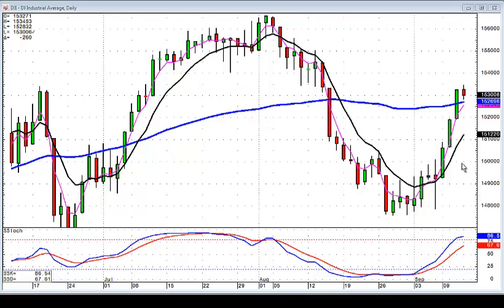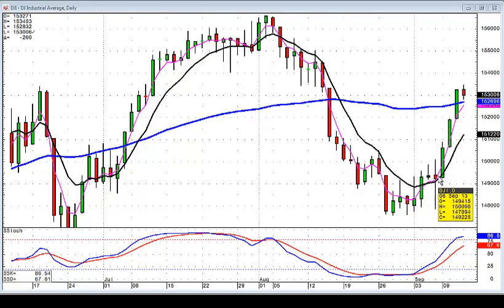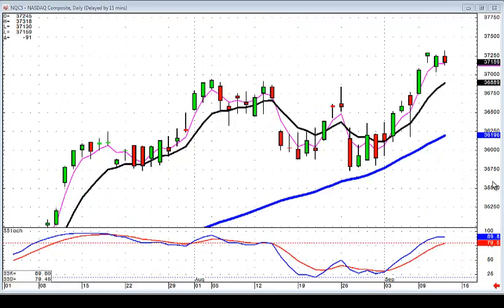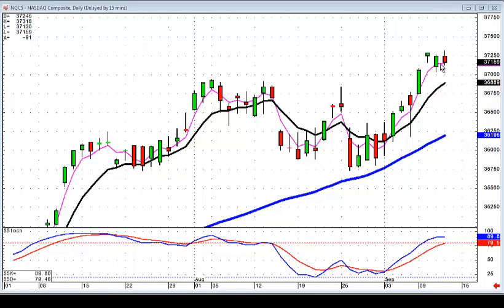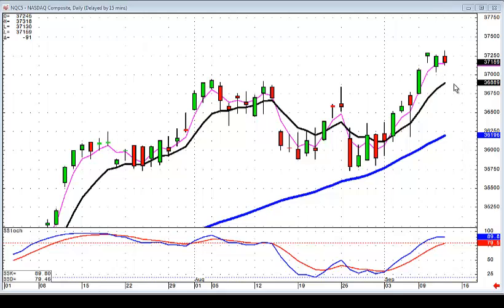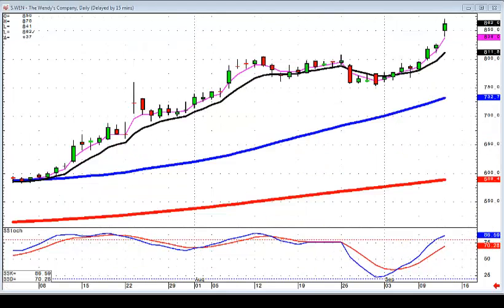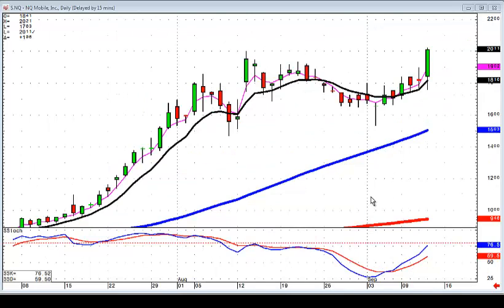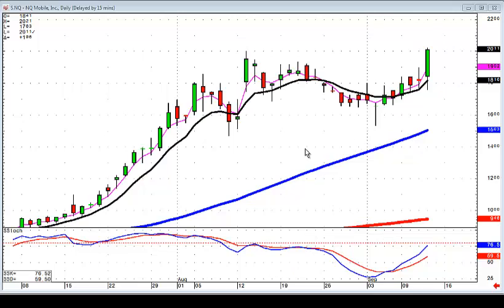candlestick forum market direction September 12, 2013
Although the markets traded sluggishly today, there were numerous candlestick indications that this was merely a consolidation day in an uptrend. The T line and the 3T line are excellent indicators for showing what is occurring in a trend.